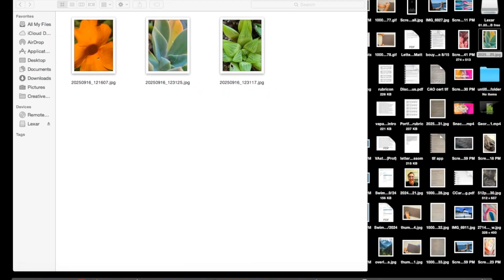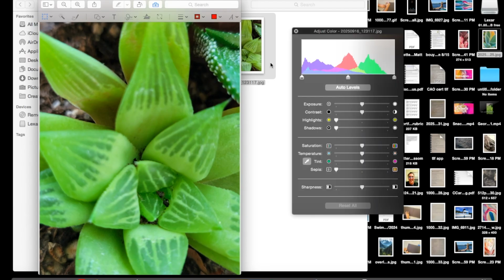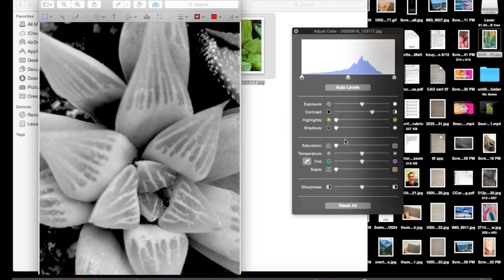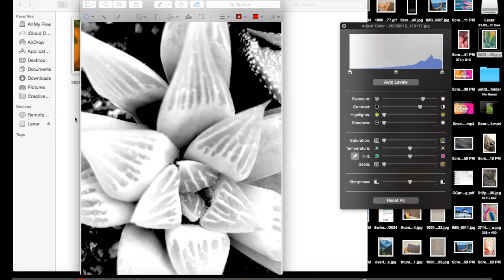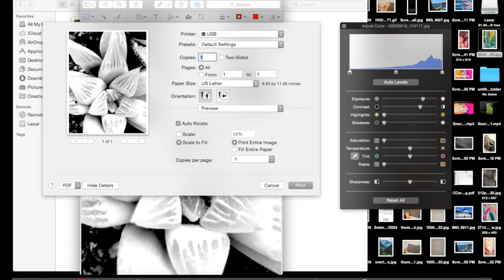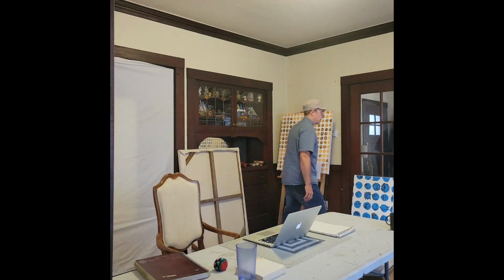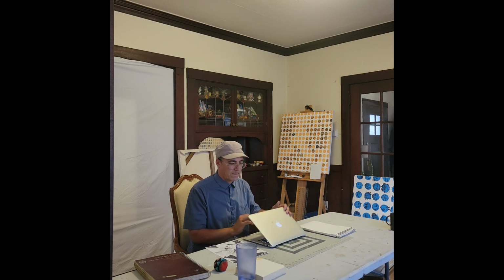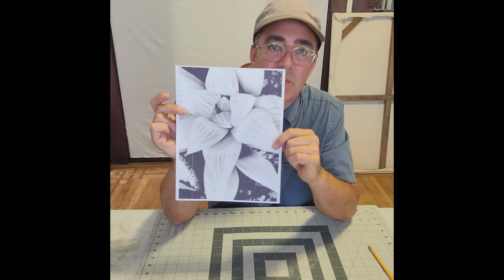Make Art In the Style of Georgia O'Keeffe Part 2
This black and white O'Keeffe inspired exploration of natural forms can be completed by beginners in 1 or two sittings.
Materials:
means of printing one black and white image,
one sheet 8.5 x11 paper,
graphite pencil, blending stump, eraser, black marker, rollerball pen

Did you do the project? It would mean the world to us if you shared your results!! Use this form to upload a photo